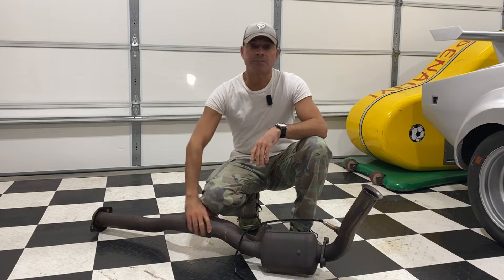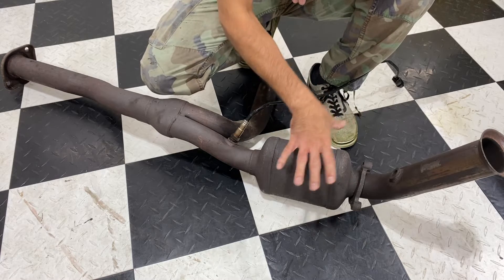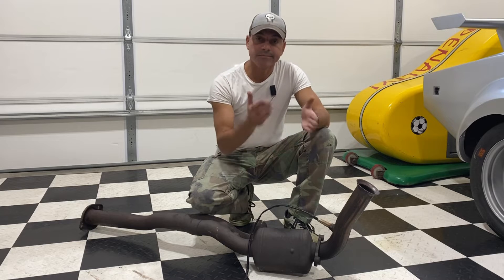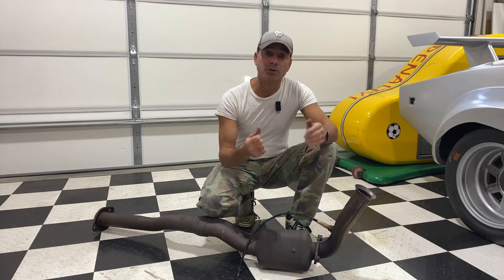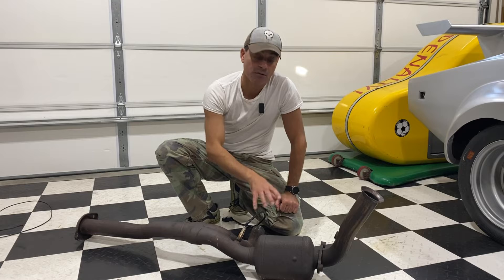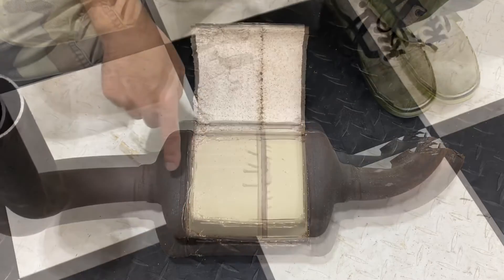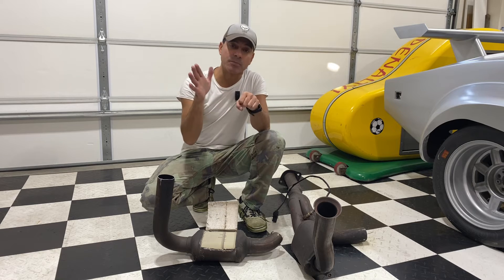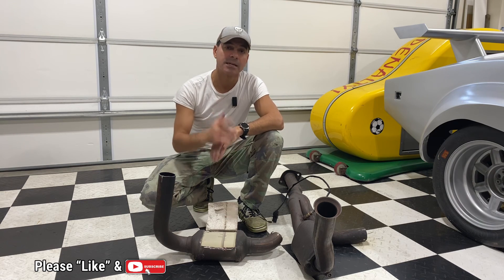What Is A Catalytic Converter & What Does It Do? (Andy’s Garage: Episode - 431)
In this educational video, Andy Phillips explains the functionality of a catalytic converter. He also opens one up to explain the inner components of the unit.